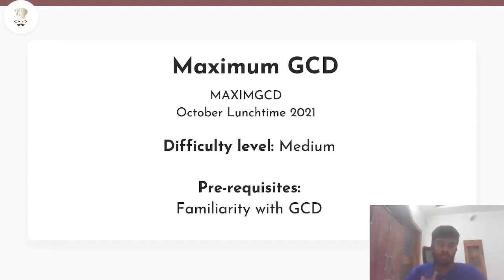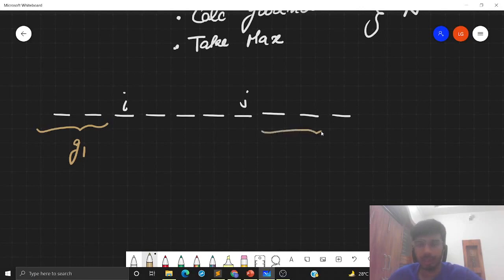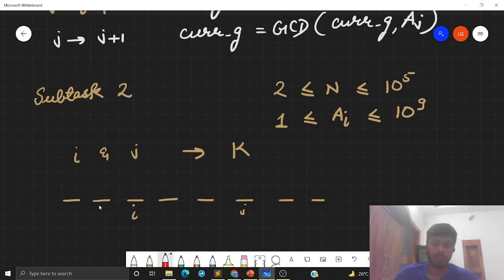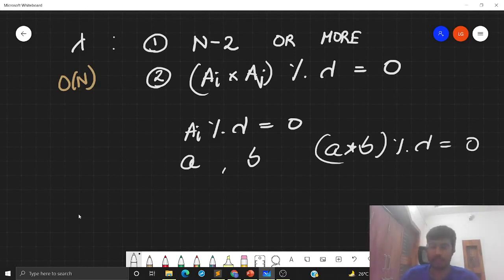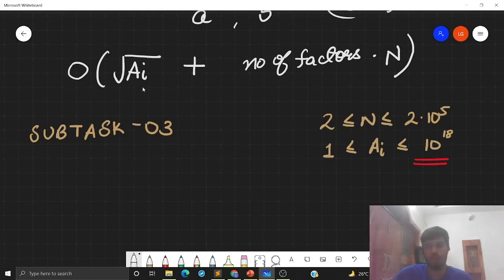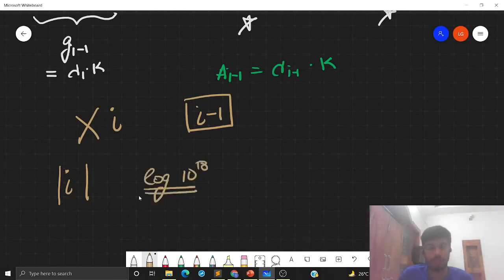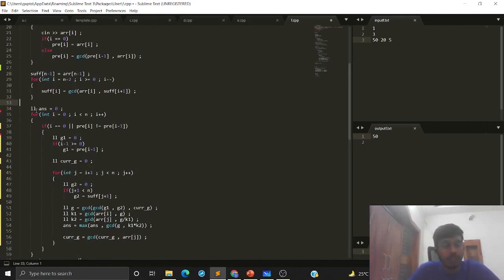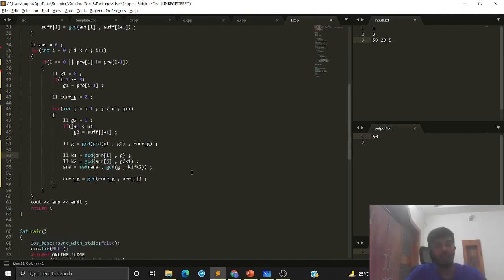MAXIMUM GCD | MAXIMGCD | October Lunchtime 2021 Problem Solution | CodeChef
This is the official video editorial of the CodeChef October Lunchtime 2021.

Problem: Maximum GCD (MAXIMGCD)
Educator Name: Lavish Gupta